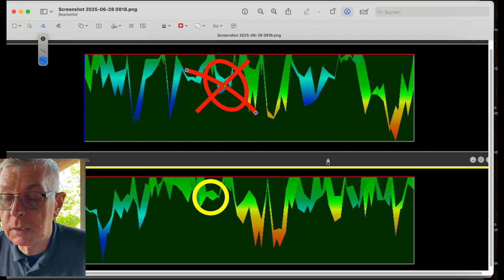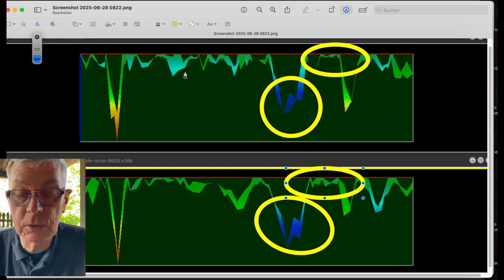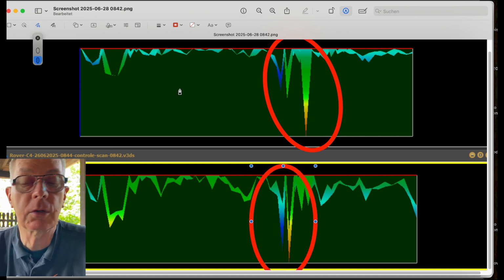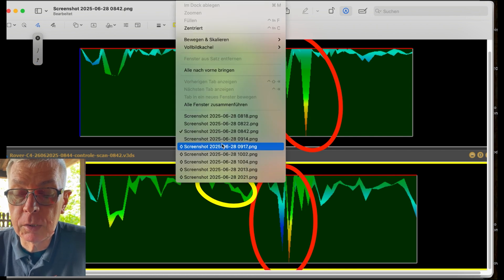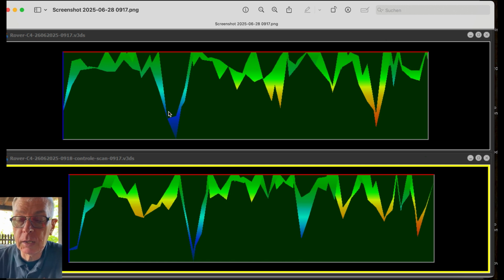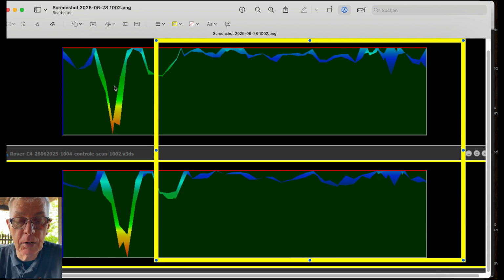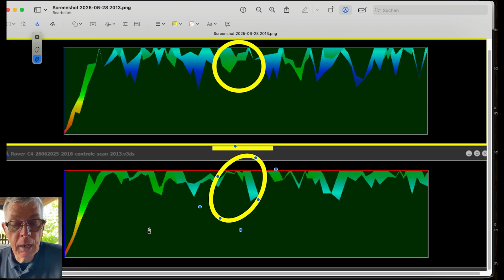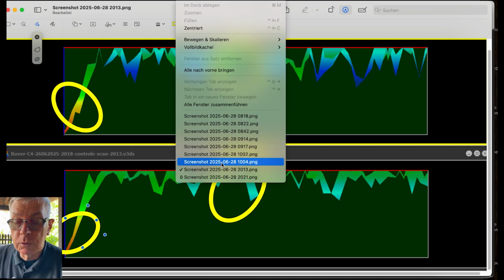Natural Gold - OKM Analysis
Analyzing EM Scan Data with the OKM Visualizer 3D Studio.  Scans conducted with the Rover C4, also works with eXp 4500, 6000